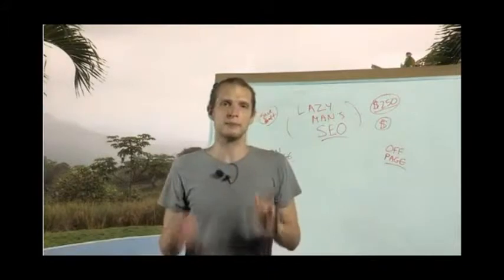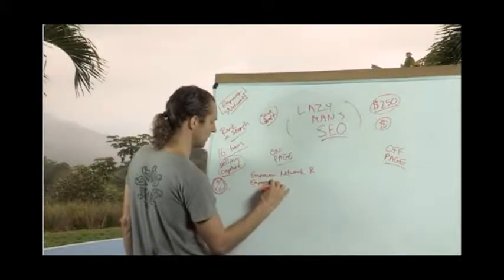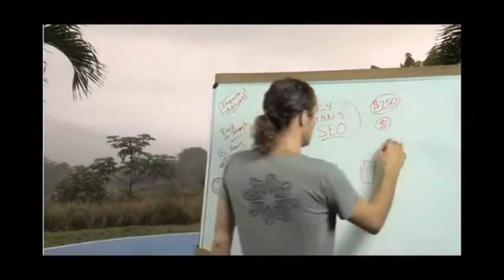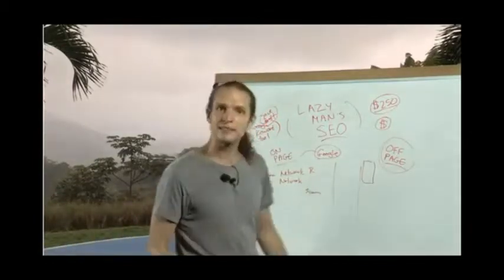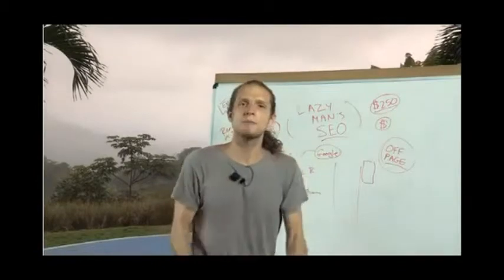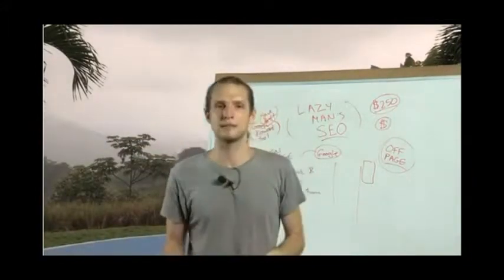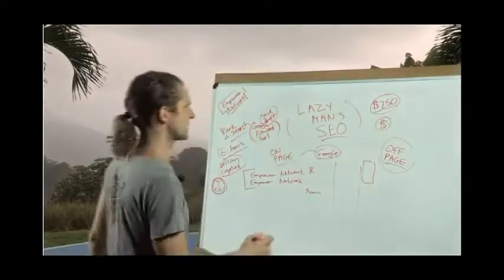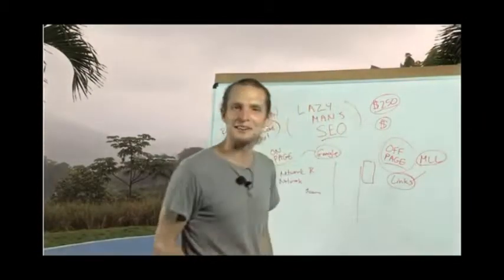seo is dead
SEO is Dead, For the Lazy Man SEO is Dead. We use hot buyer leads to make money online.